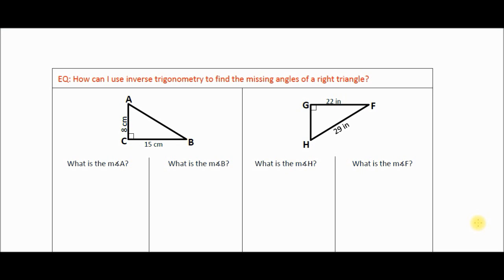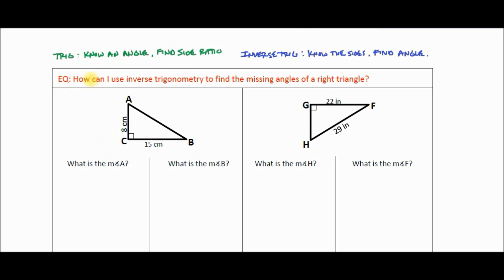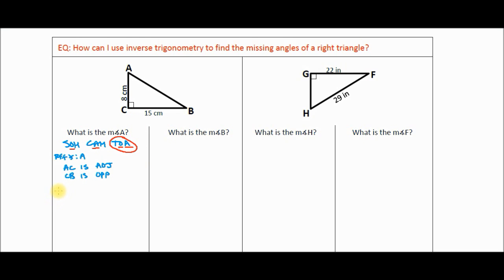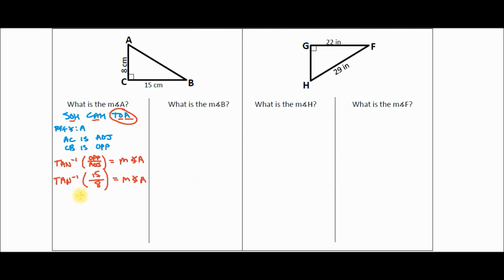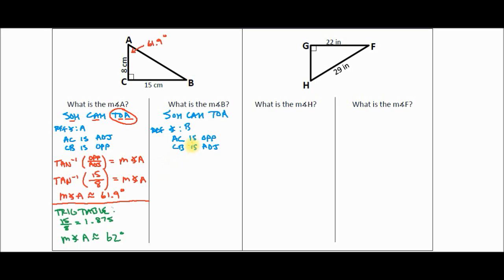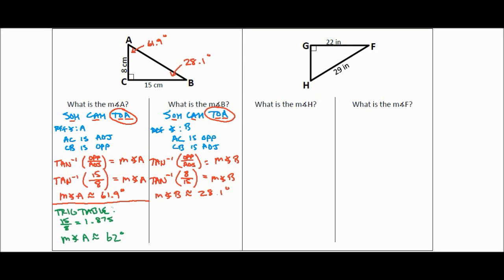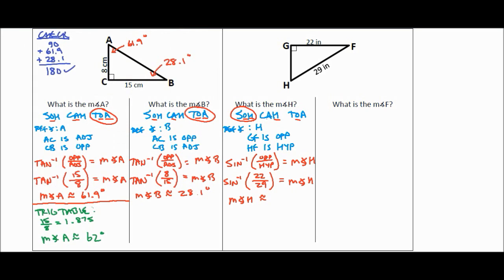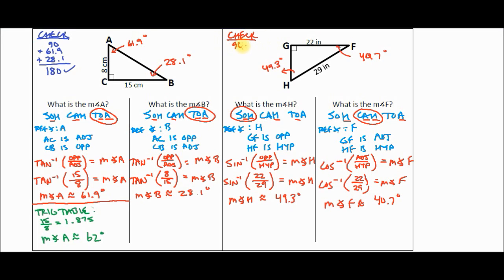Trigonometry 04 Missing Angles